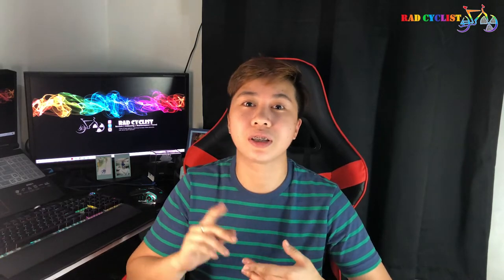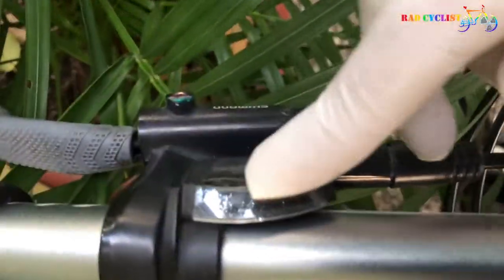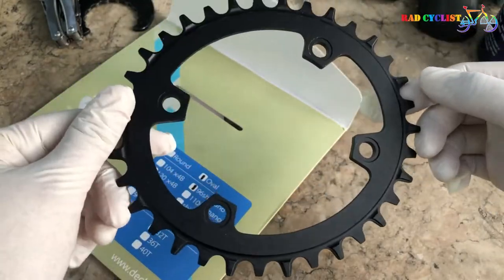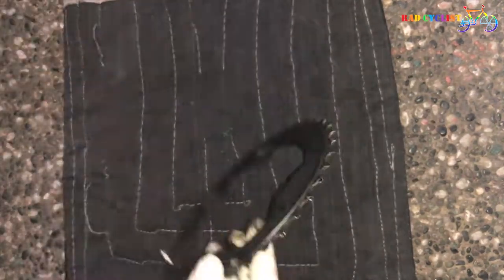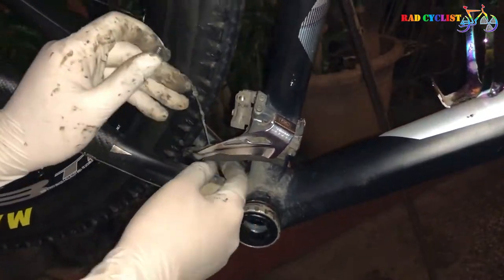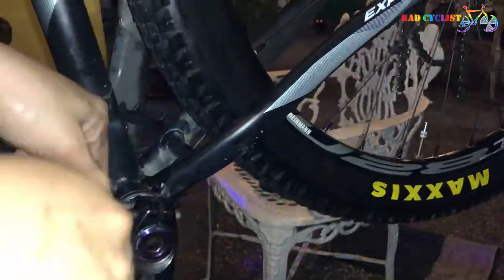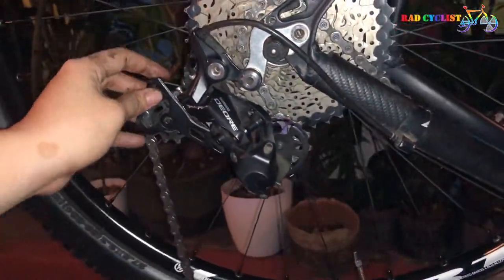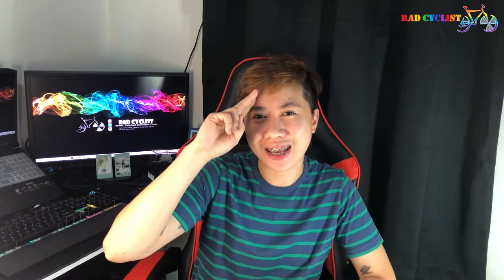How To Install A Single Chainring | Shimano Deore M6000 | RadCyclist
Don't know how to convert your 2x crankset into 1x? Don’t worry I got your back 👊🏻

Recommended Bike Shop/Online Bike Parts/Accessories

Address: Camaro St. Fairview Park, Quezon City.

Address: Kasaganaan St. Santo Domingo, Cainta, Rizal

Address: E. Rodriguez Sr. Avenue Brgy. Kristong Hari, Quezon City

Promo valid until January 20, 2022

Keep safe and Ride safe mga kapatid.